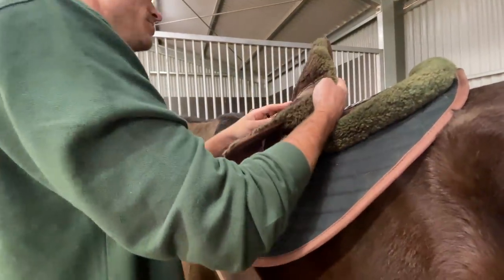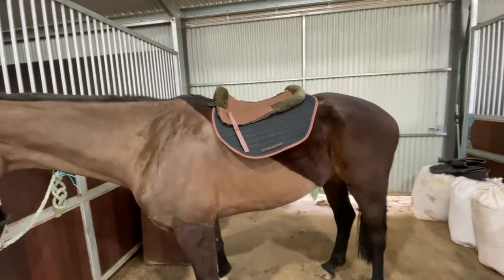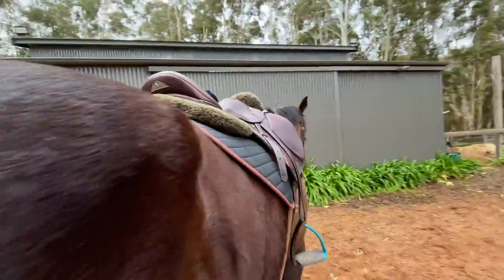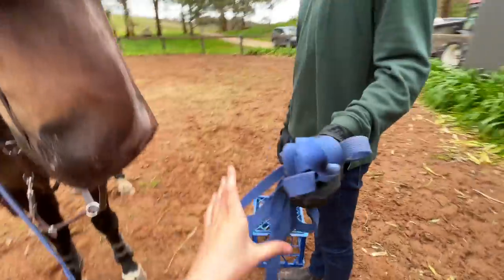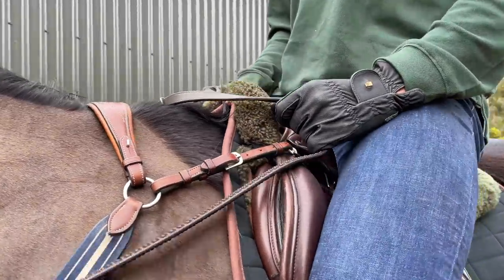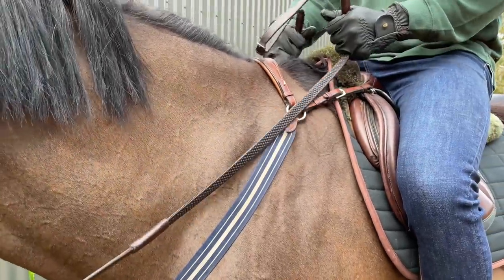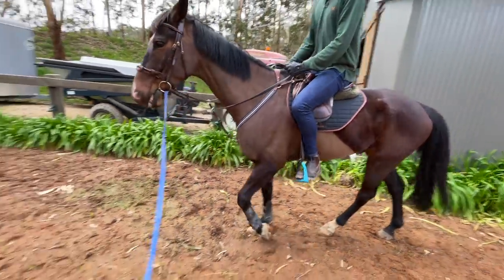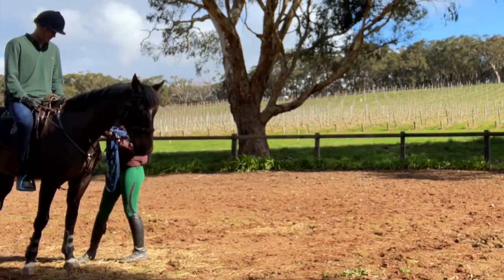My tall boyf (6’8/203cm) tacks up & rides my horse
Hannah Lucy
CLARENDON
SA 5157